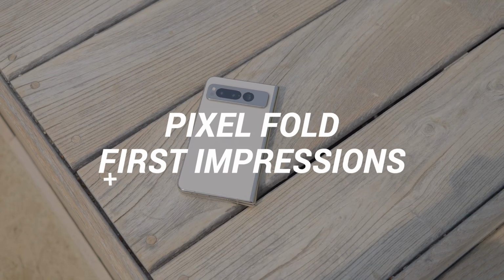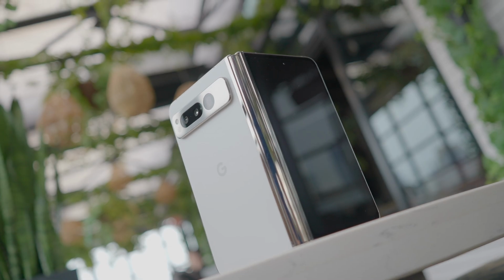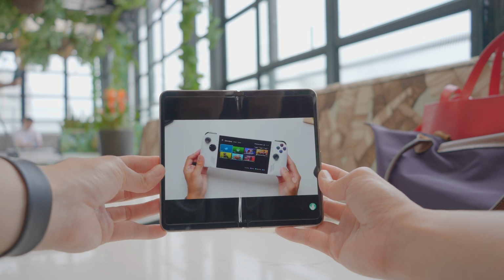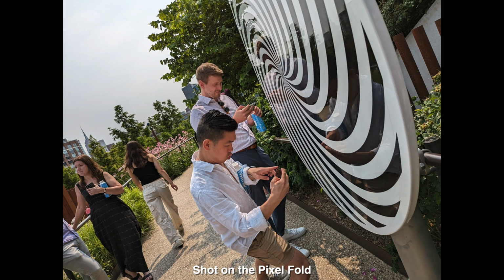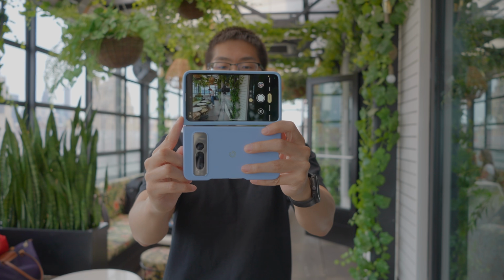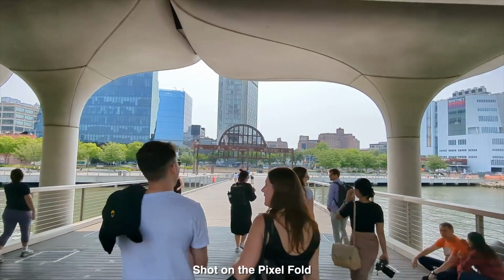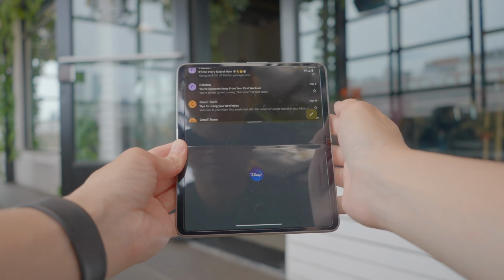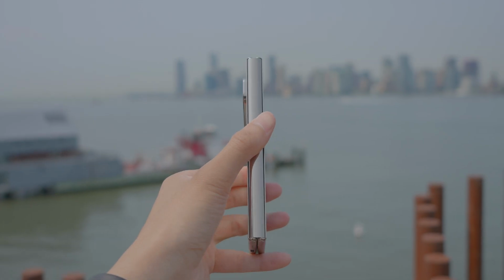Pixel Fold - The Natural Big Foldable Phone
Here are my first impressions of the Pixel Fold after using it for a few hours.

Amazon Store Front Lists of Featured Items on this channel:

The gear I use:
Editor: FCPX